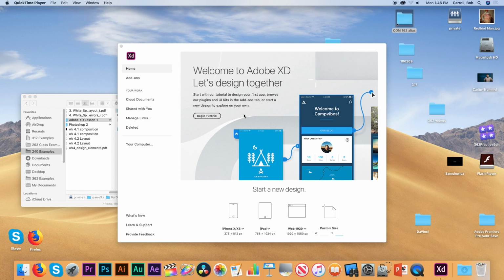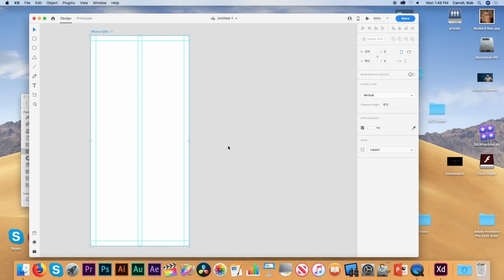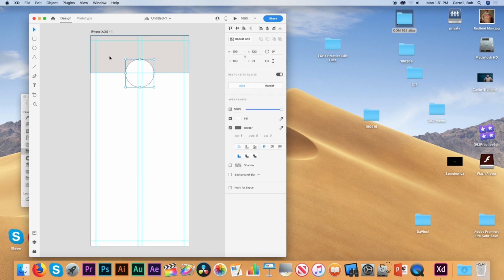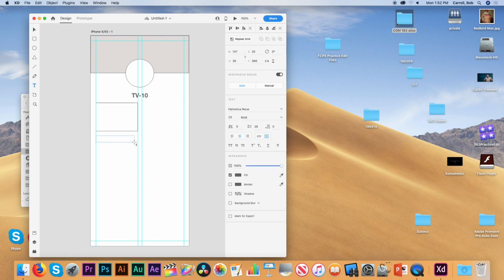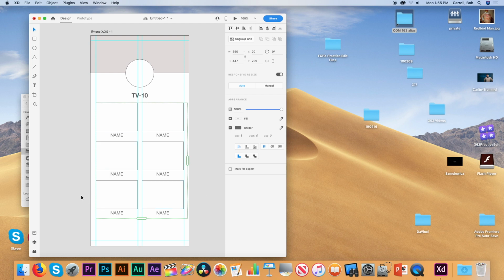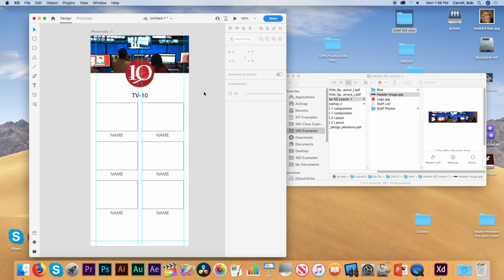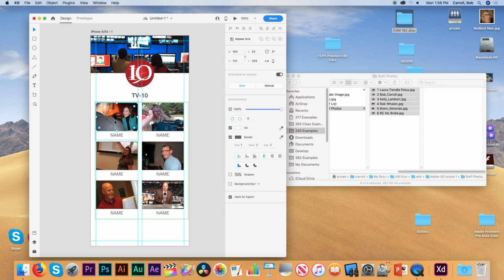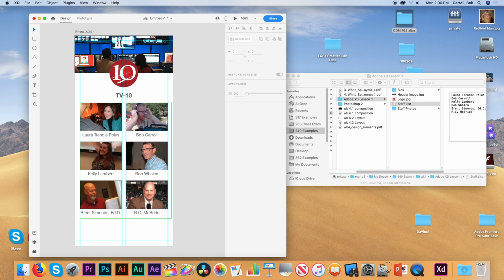Adobe XD Tutorial 1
Simple page layout design in Adobe XD using the shape tools, text boxes and the repeat grid function.